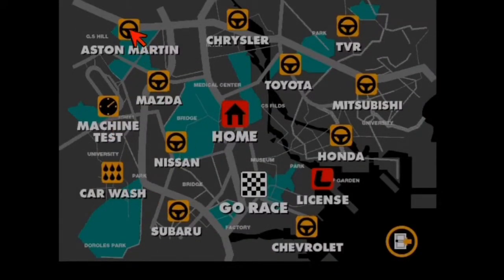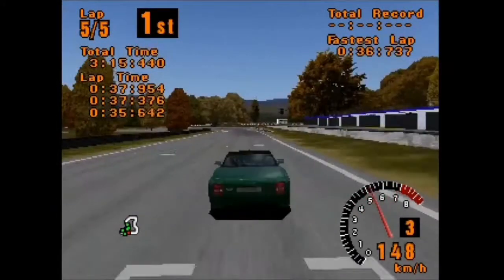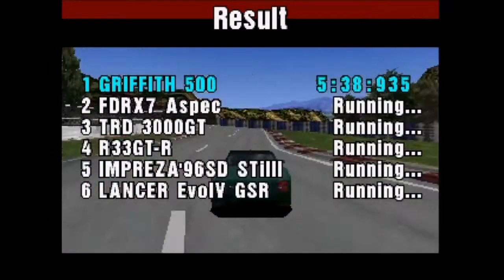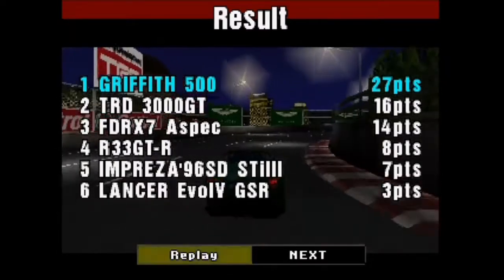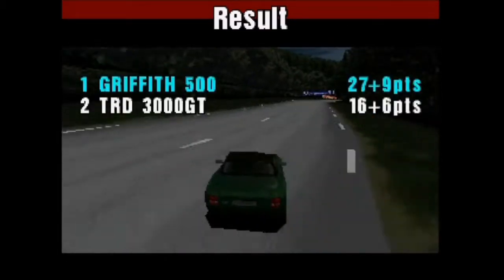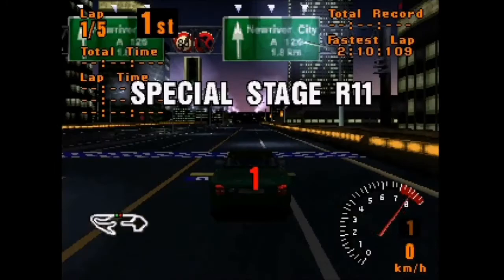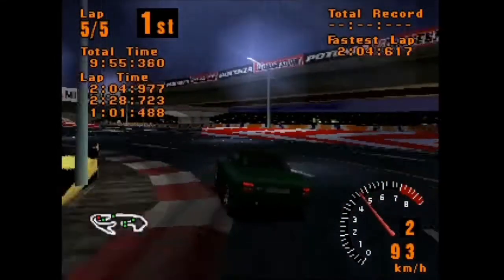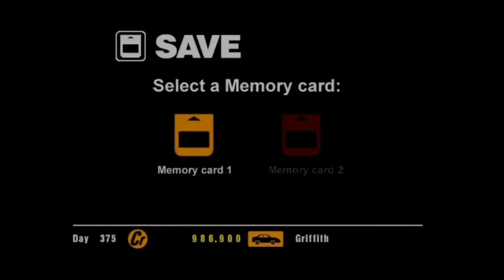Let's Play Gran Turismo - Episode 24 (PAL) - Normal Car World Speed Contest